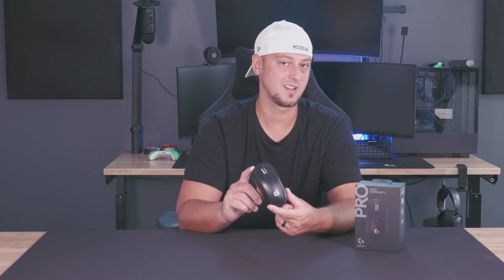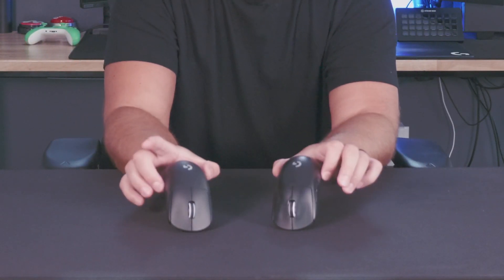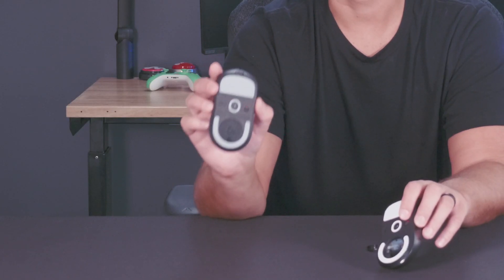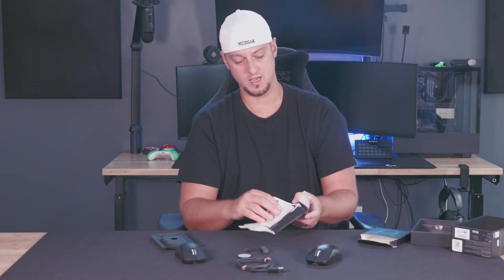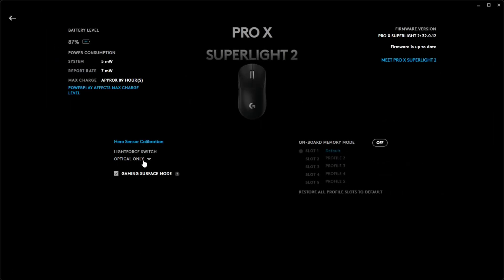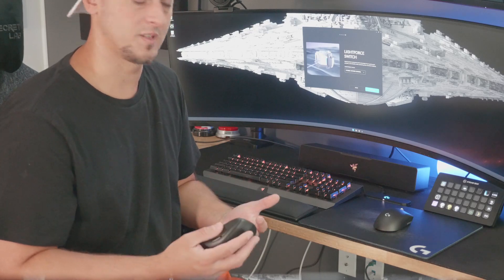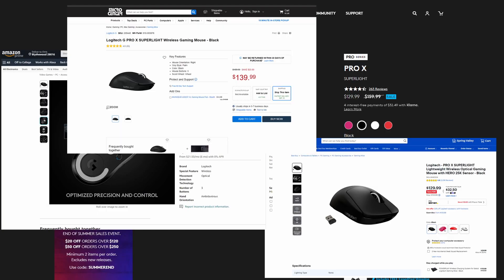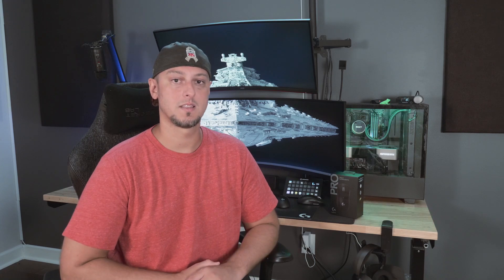Upgrading to the Logitech G Pro X Superlight 2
Logitech just announced an upgrade to the already dominant, Logitech G Pro X Superlight mouse.  The Superlight is the current recommended mouse from Code the things for Gaming and Work, so of course I had to pick up the Superlight 2 mouse and check out the upgrades.

Logitech G Pro X Superlight 2 Mouse
Logitech G Pro X Superlight Mouse
Logitech G Powerplay/Lightspeed Mouse Pad

00:00 - Intro
00:25 - Superlight 1 (Old)
01:36 - Superlight 2 (New)
02:56 - What's in the Box
04:13 - Connecting to PC
05:01 - Gameplay
05:41 - Closing Thoughts

Osoku - Anatsuri
Dylan Sitts - Daily Routine
Maiwan - Summer Crush
Basixx - Disc Me Bro
Daxten - Late Nights